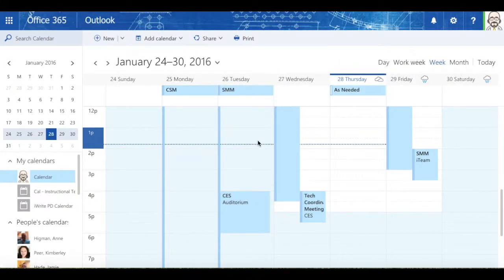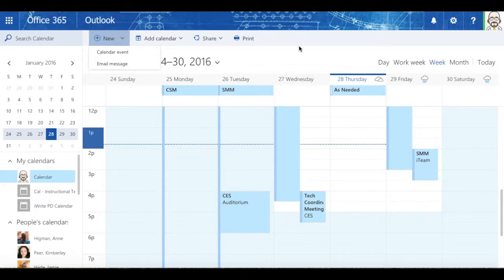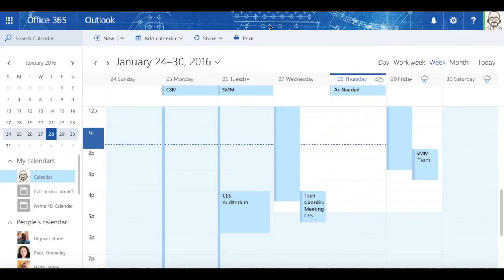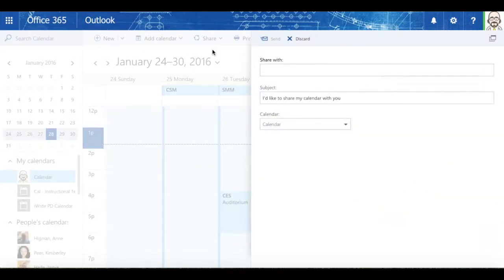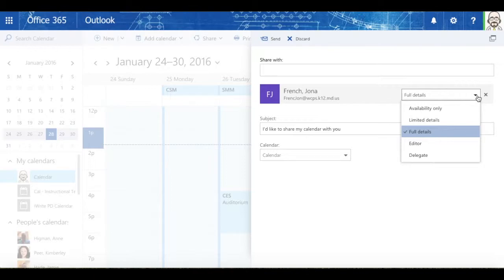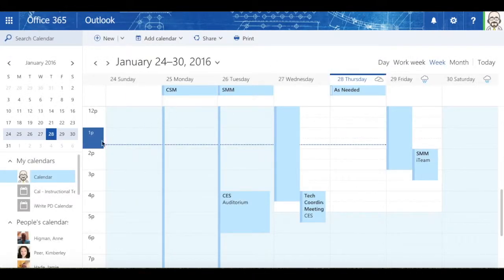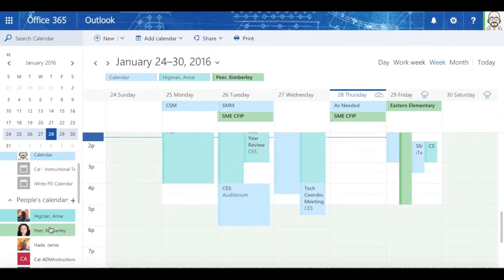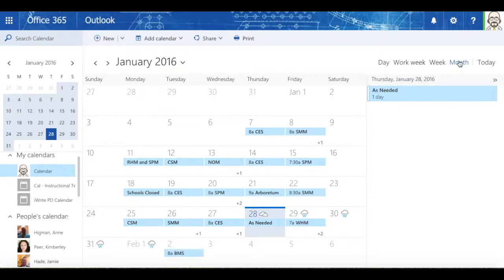Exploring Calendar in Office 365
This video is about Exploring Calendar in Office 365